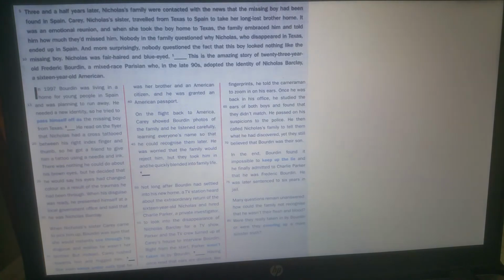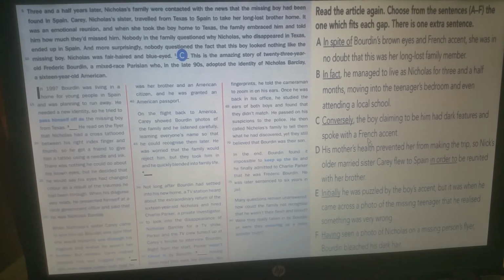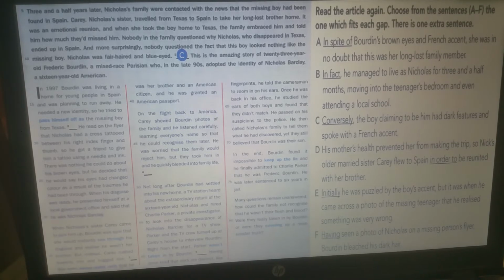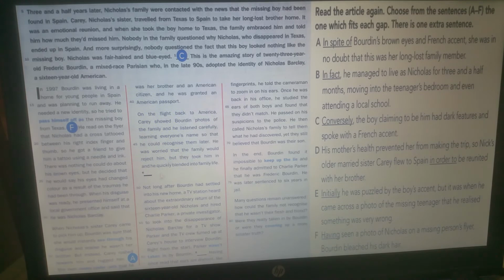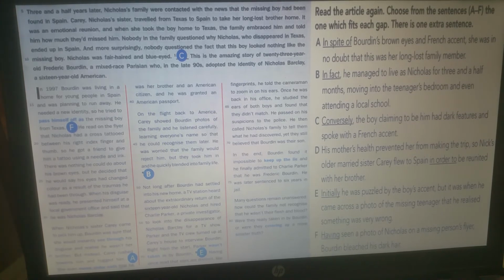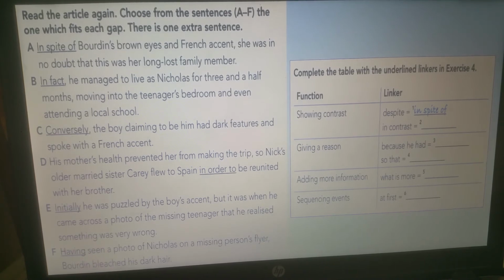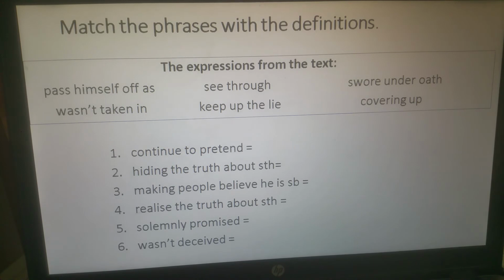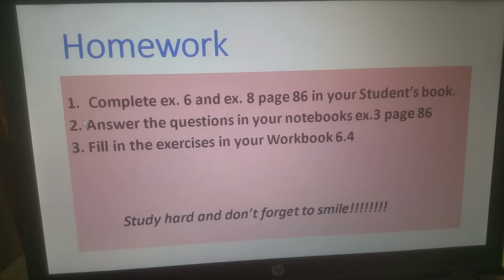English lesson: Reading: The Imposter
Analysing a text(reading)